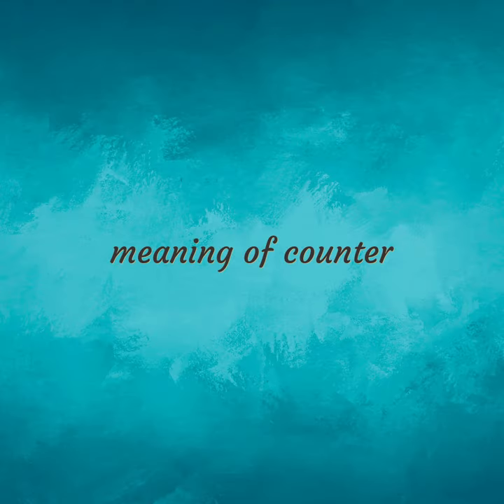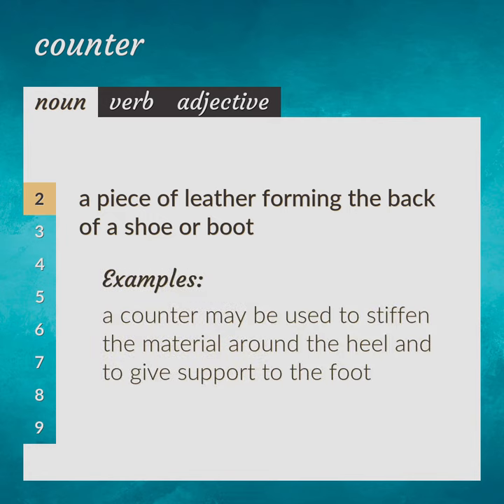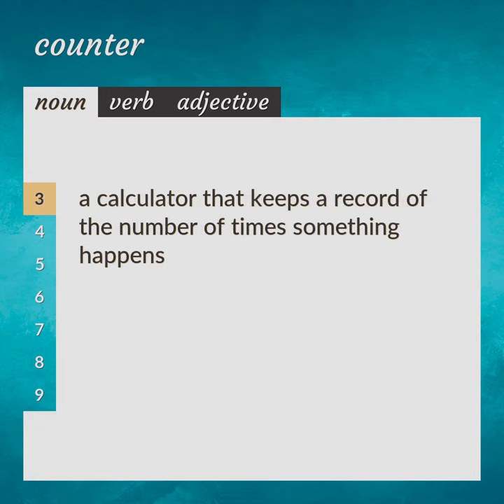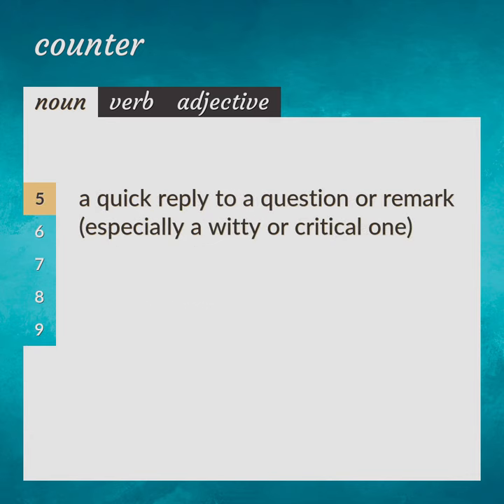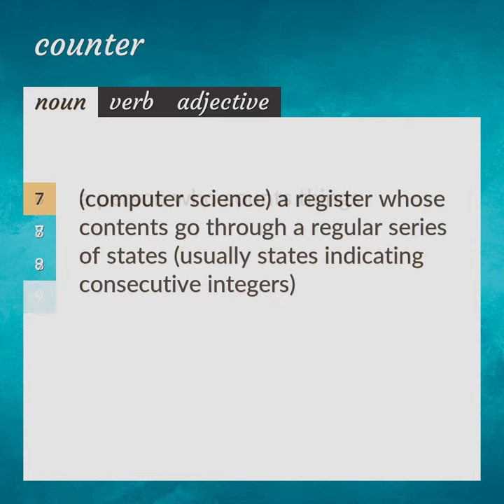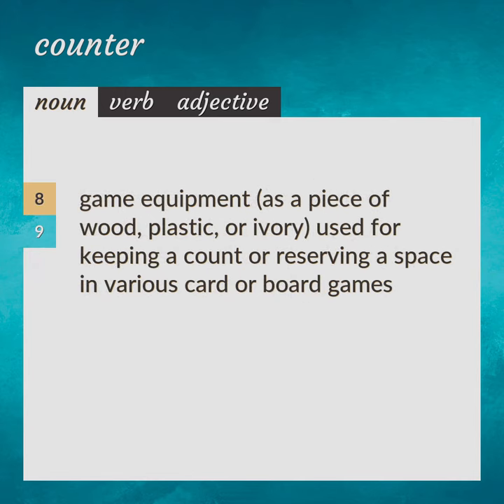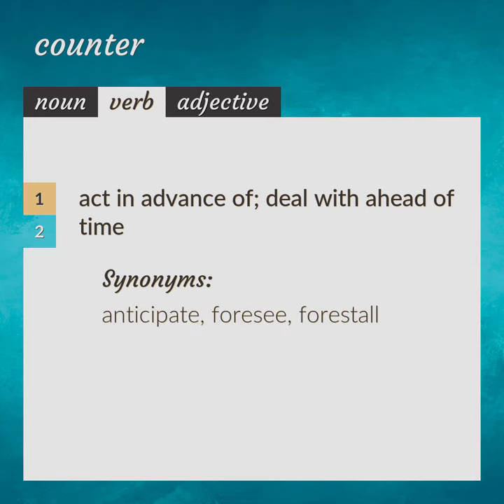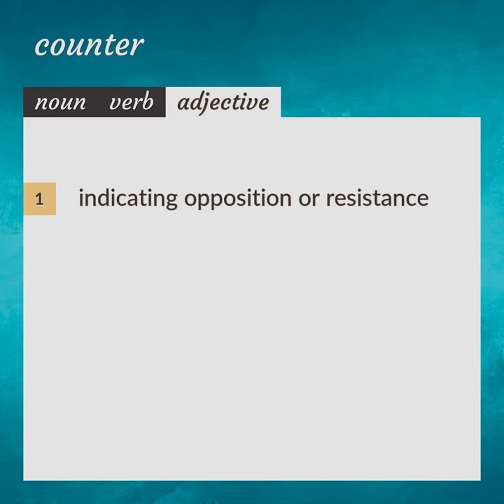Counter | meaning of Counter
What is COUNTER meaning?